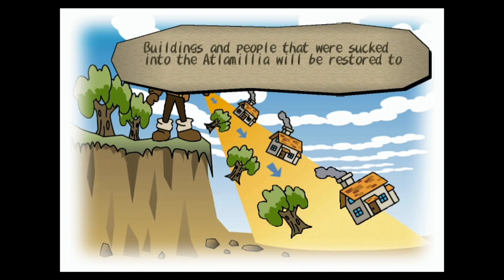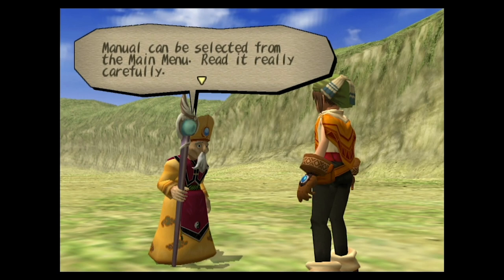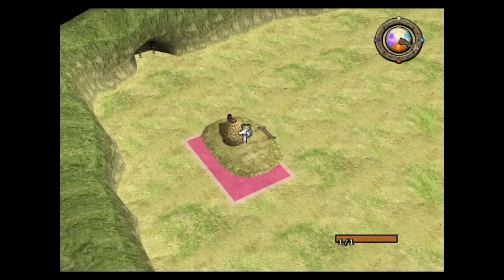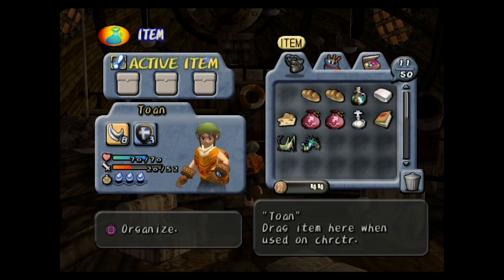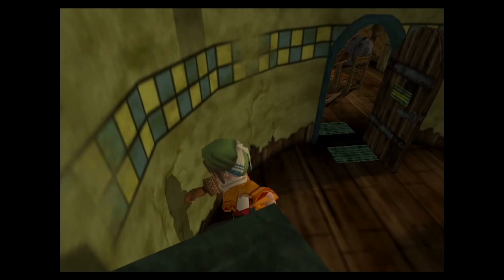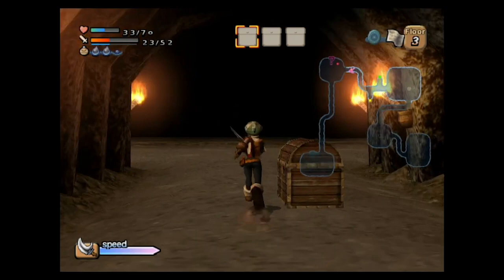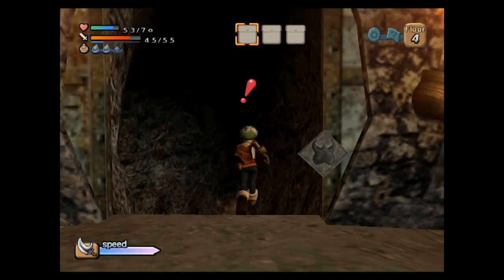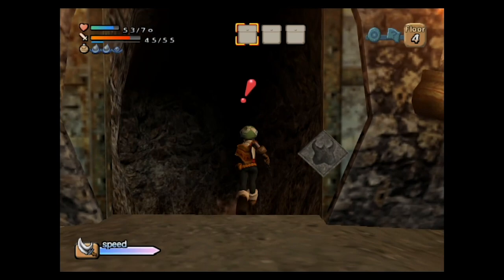Let's Play Dark Cloud Spelunkisode 2 Further Into the Cave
More tutorial action and some rebuilding of the town awaits us!